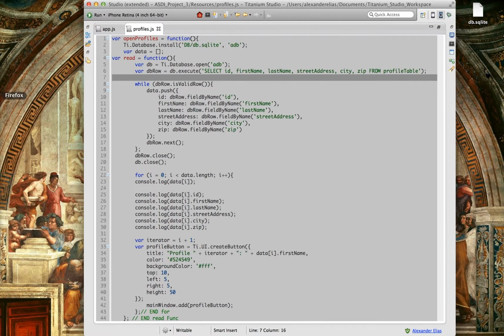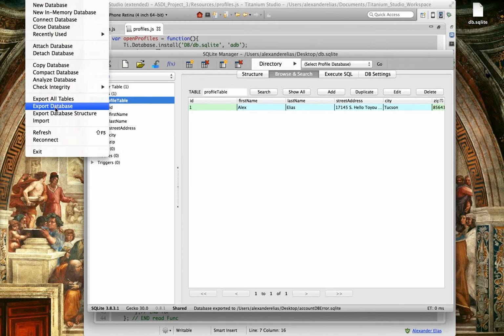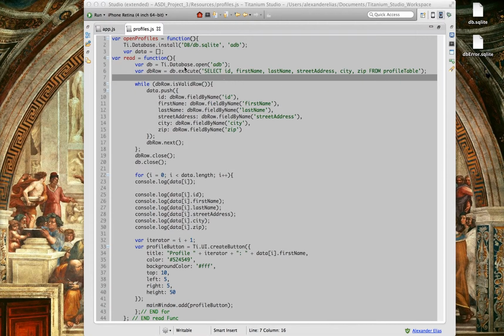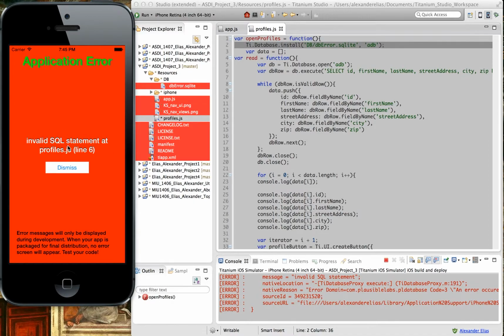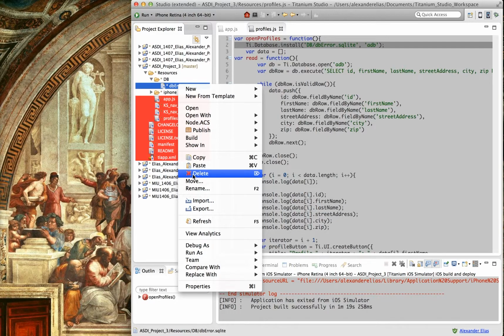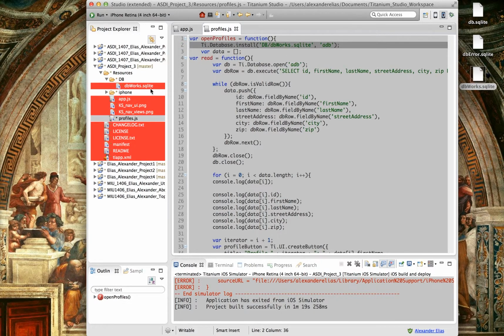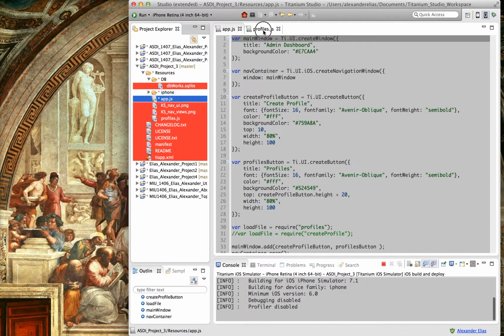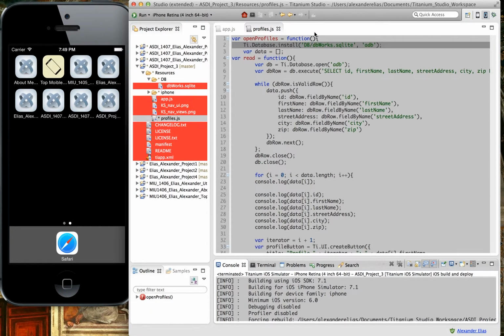Titanium Studio & Database Manger Tip/Error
Titanium Studio and Database Manger from the Mozila FireFox plug-in. This is a video demonstrating a method that fixed an unknown error In Titanium Studio and shows how to properly import a database using Database Manager plugin for Mozila FireFox.